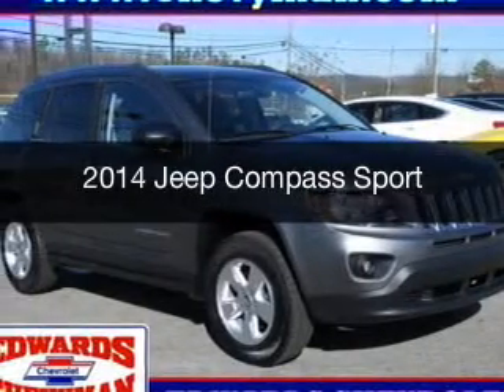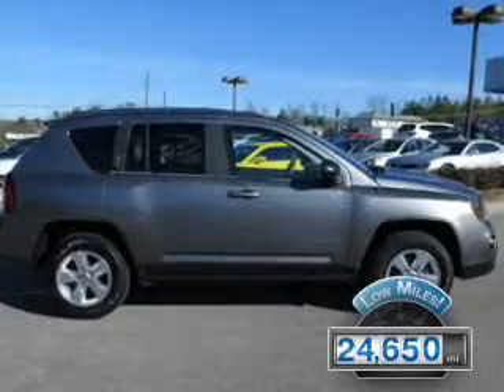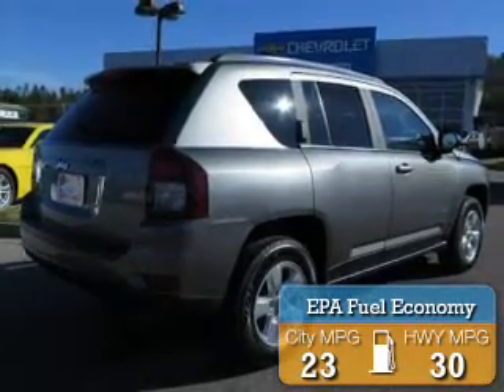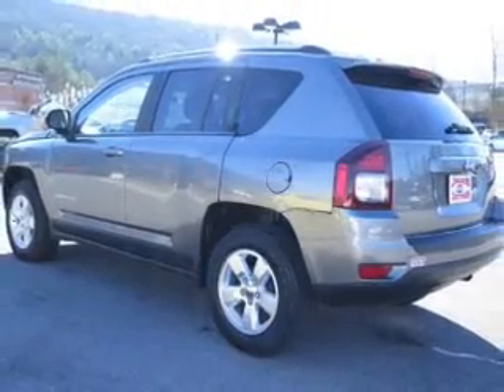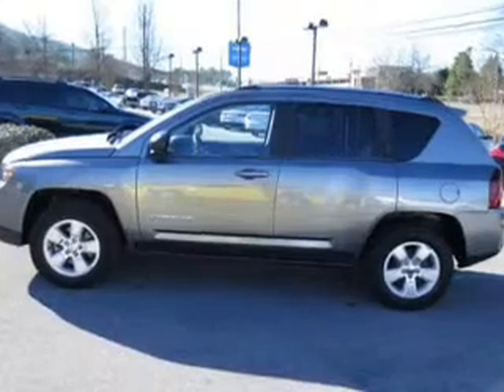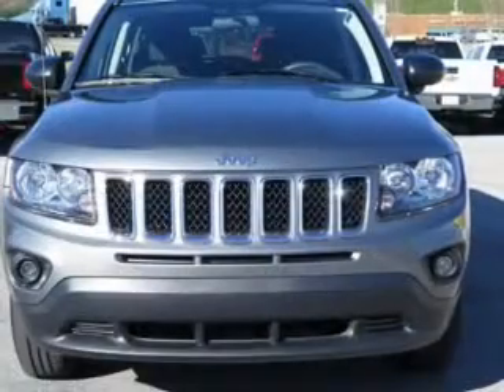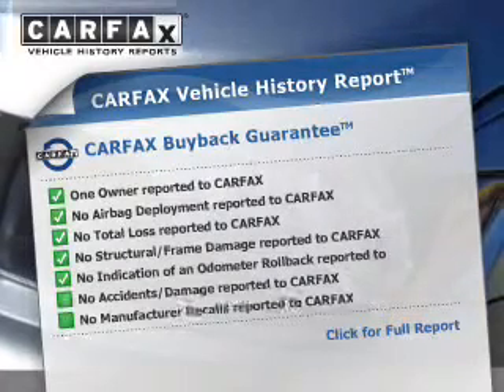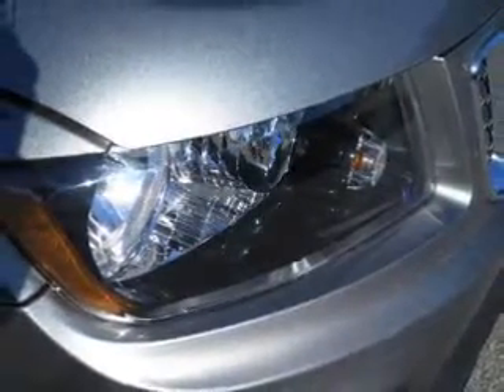2014 Jeep Compass - Birmingham AL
Year: 2014
Make: Jeep
Model: Compass
Trim: Sport
Engine: 2.0 liter inline 4 cylinder 16 valve
Transmission: Automatic
Color: Granite Crystal Clearcoat Metallic
Mileage: 24650
Address:
5499 Highway 280 East